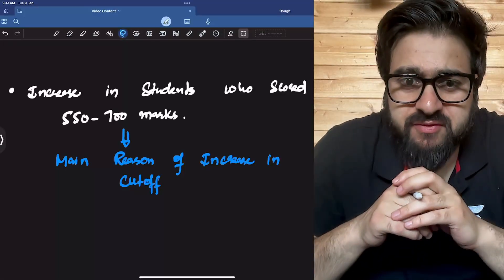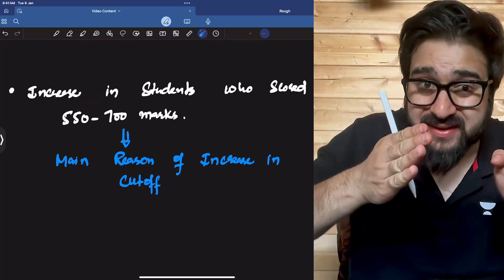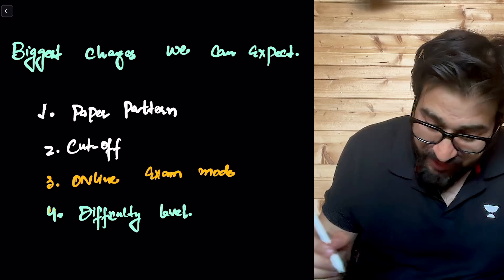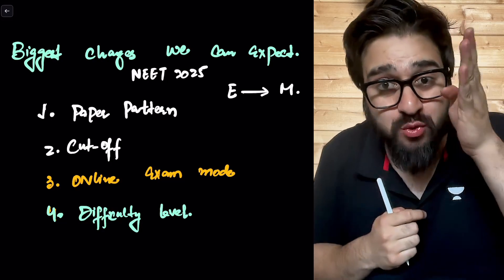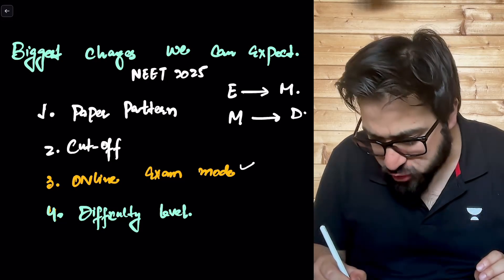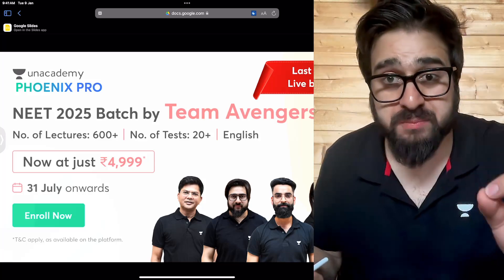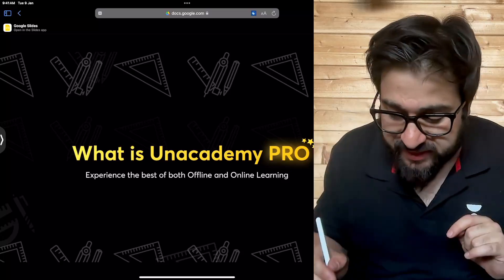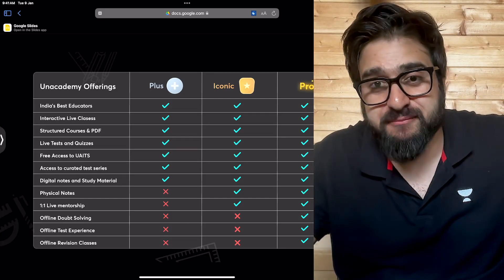Major Changes in NEET 2025 after Supreme Court Judgement | NEET 2025 Latest Update | Yawar Manzoor